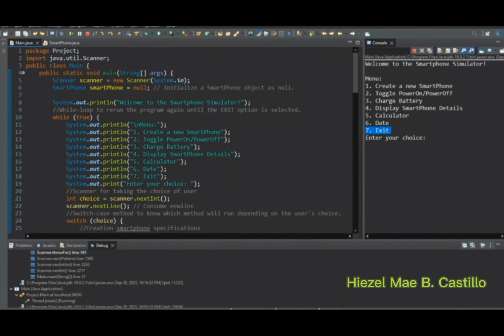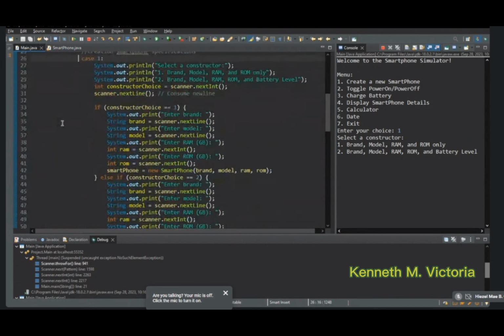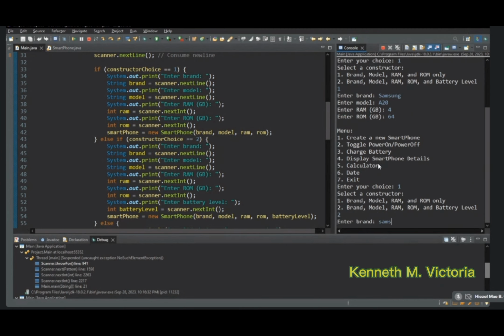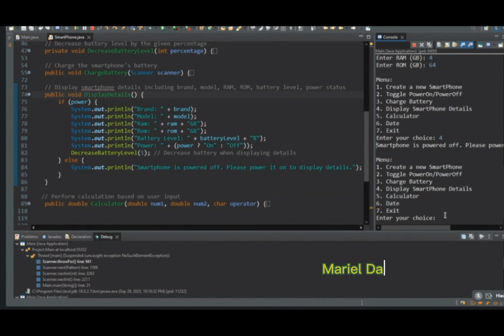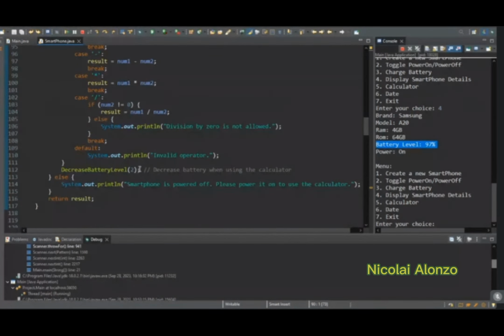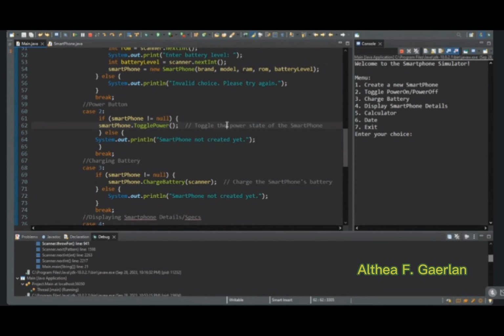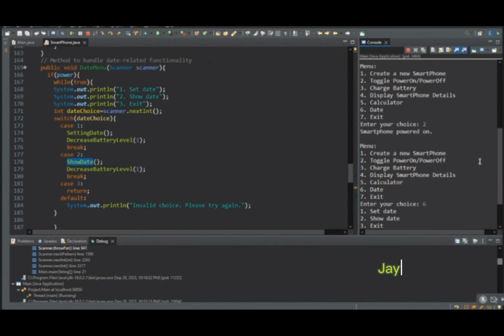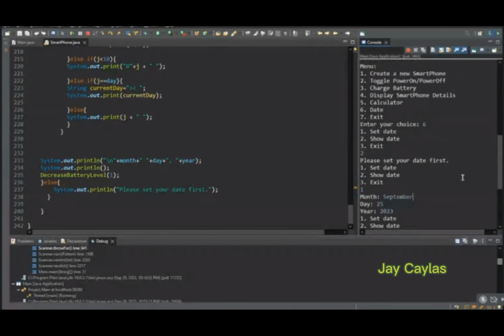Prelim Group Research Project: Object Oriented Programming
The program simulates the functionality of the smartphone while implementing OOP code construction.

Leader: Nicolai Alonzo
Members: Mariel Danica Bingco
Hiezel Mae B. Castillo
Jay Caylas
Althea F. Gaerlan
Mark David Soliano
Kenneth M. Victoria